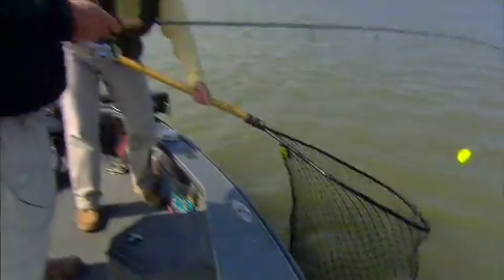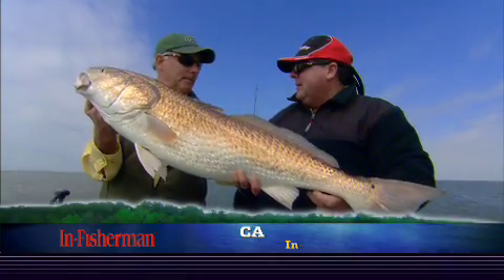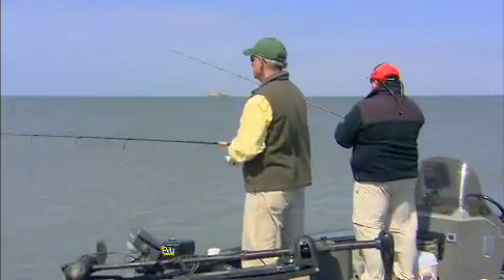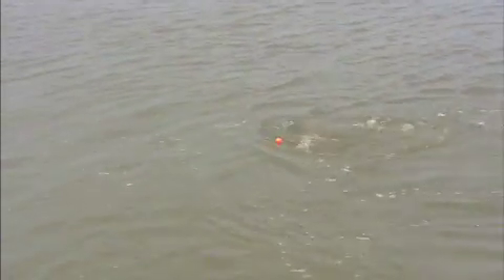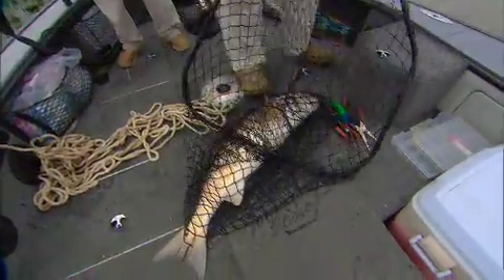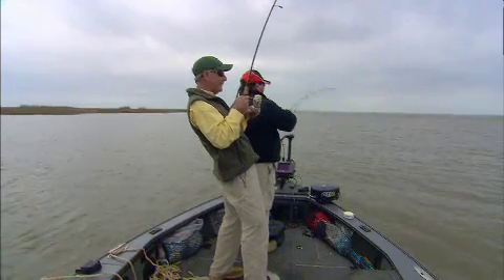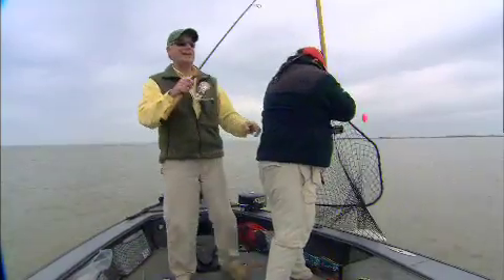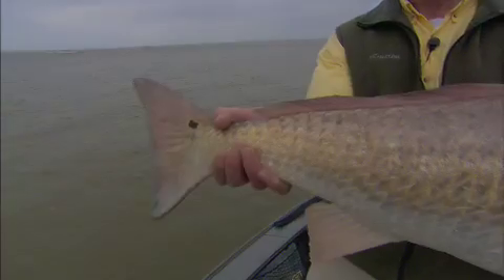Louisiana Redfish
Louisiana produces some of the most enormous redfish anywhere in the world!